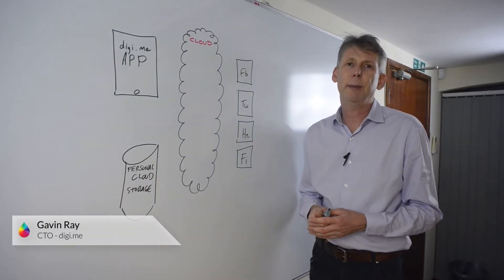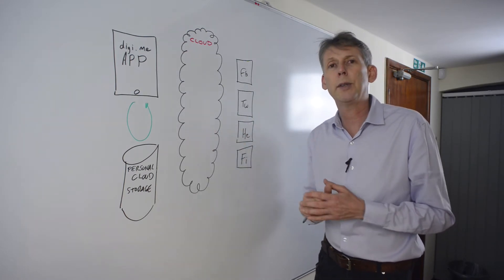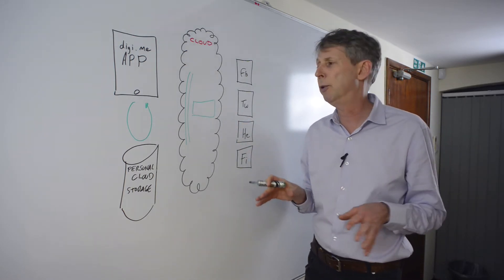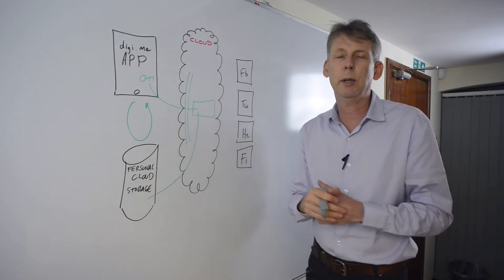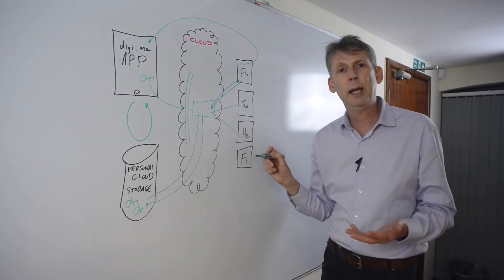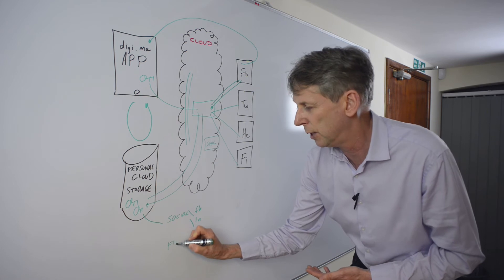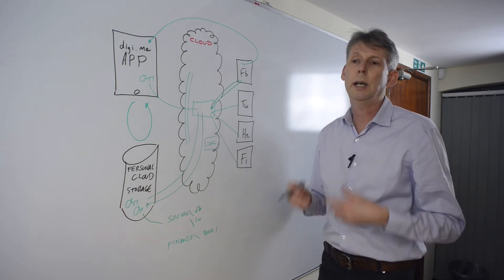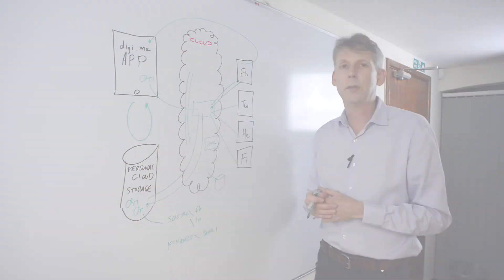Digi.me Technical Briefings | 3 Core Principles and Architecture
Welcome back to the digi.me Technical Briefing series. Presented by Gavin Ray, digi.me's CTO, these videos can help you gain a greater understanding of our Consent Access and Private Sharing solution, and our easy to use SDKs.

This video gives a high level overview of our overall solution, and how it functions.

To find out more, please visit developers.digi.me